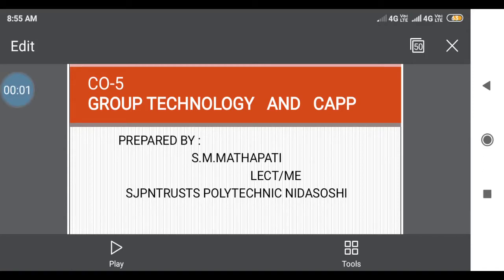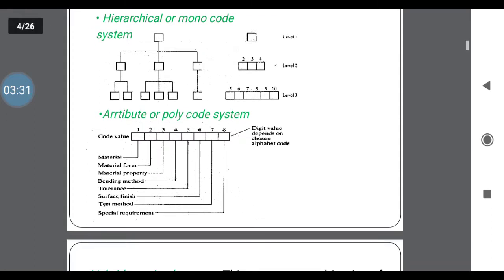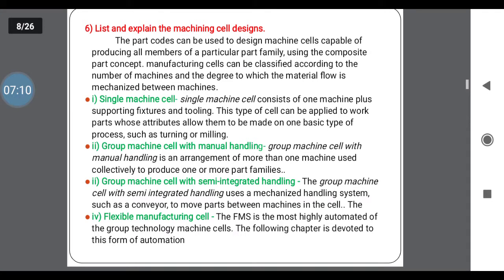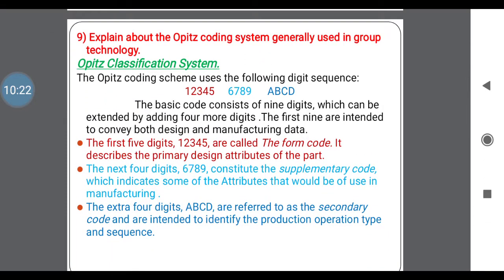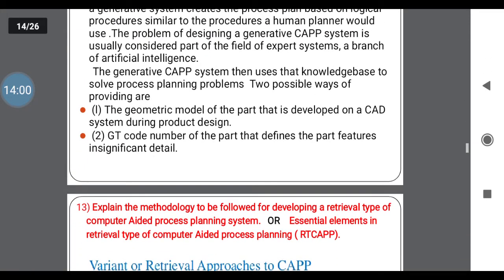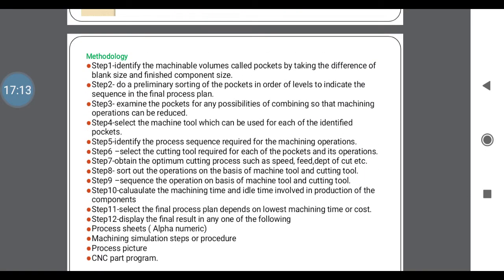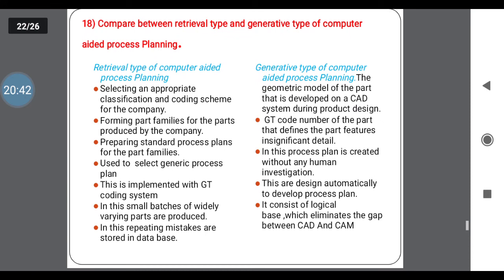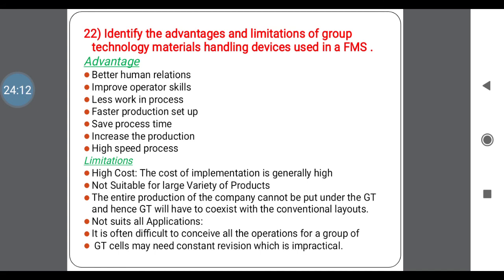CO -5 Group technology and CAPP model question answers